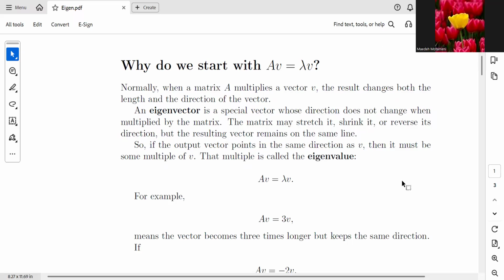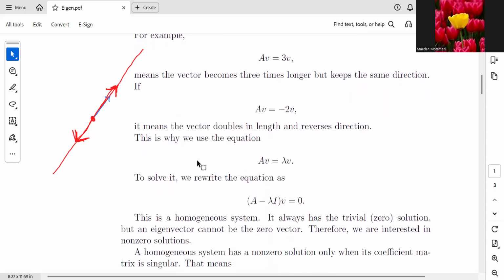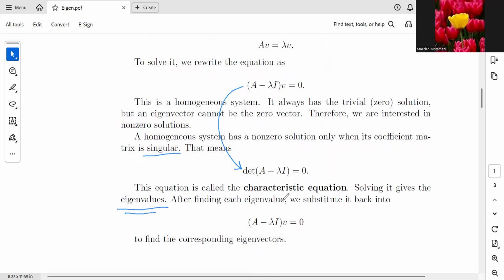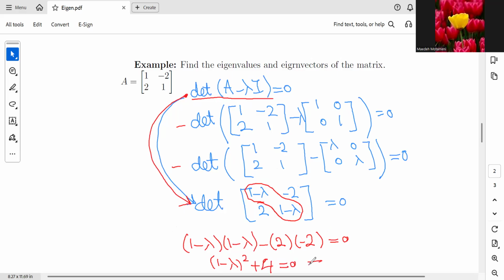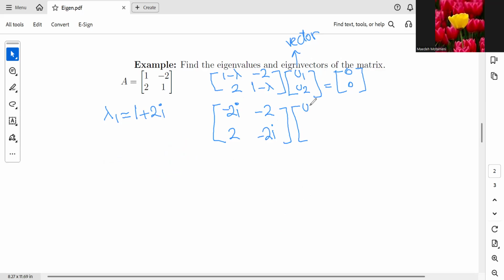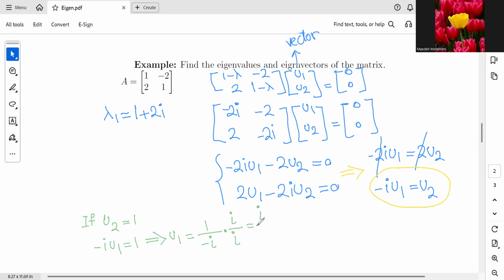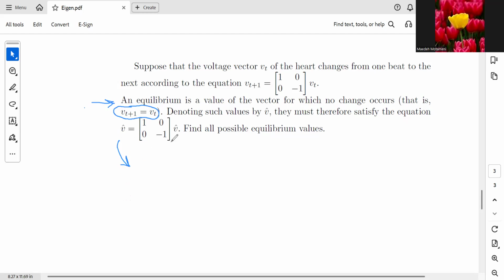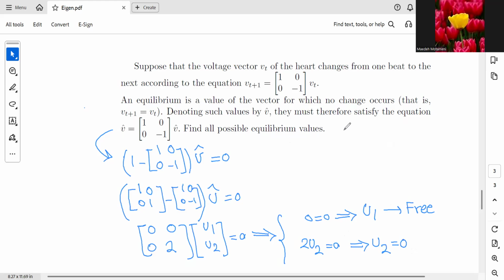More about Eigenvalue and Eigenvector